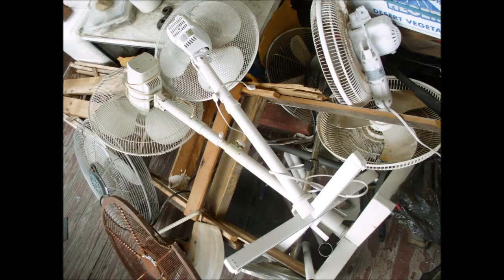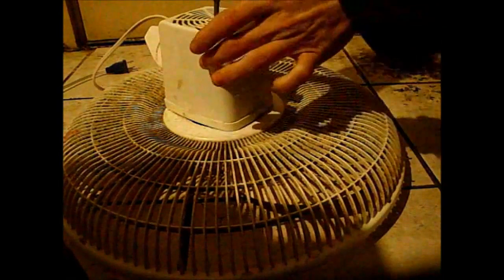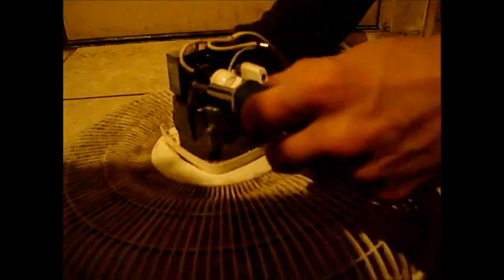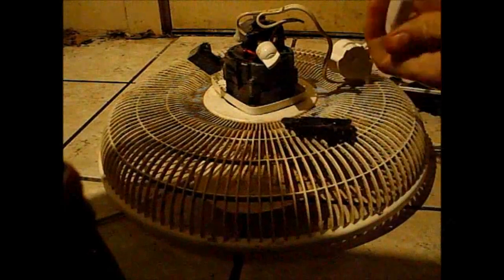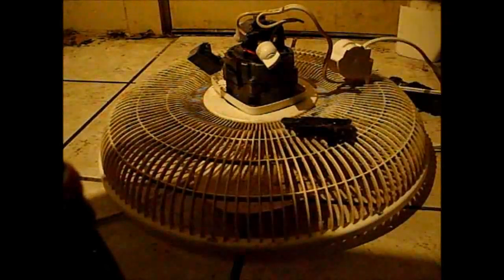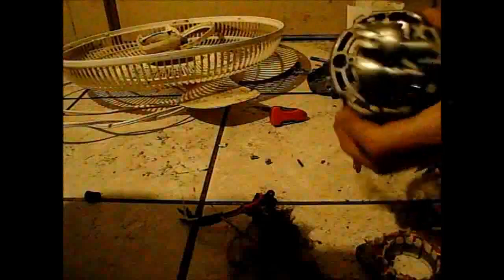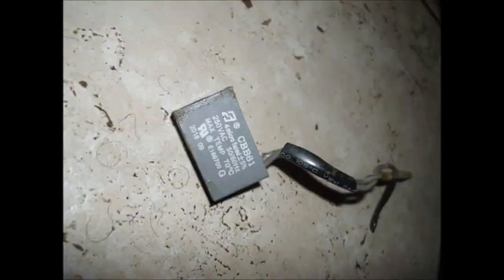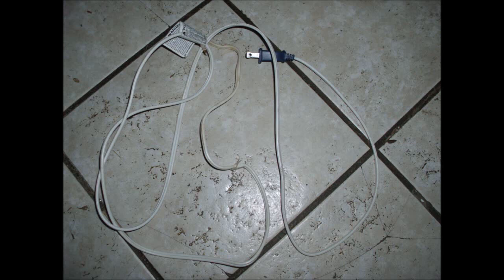Full Teardown of Electric Fan and ANALysis of Salvaged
Free scrap metal and other cool things.